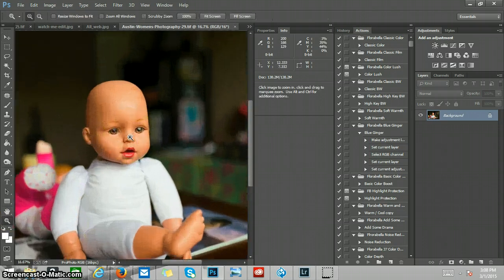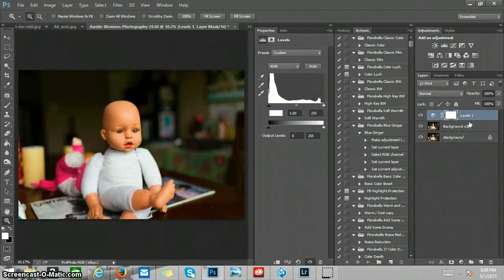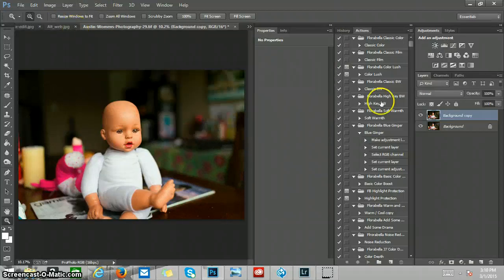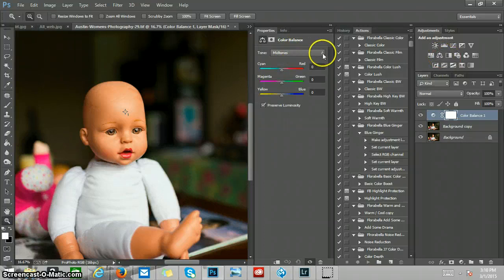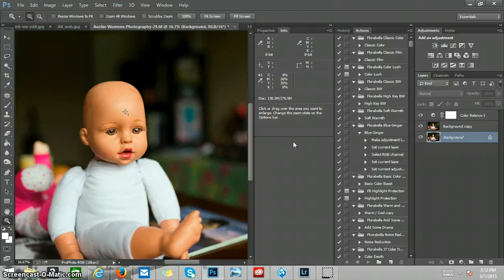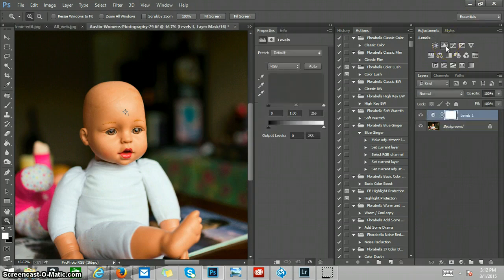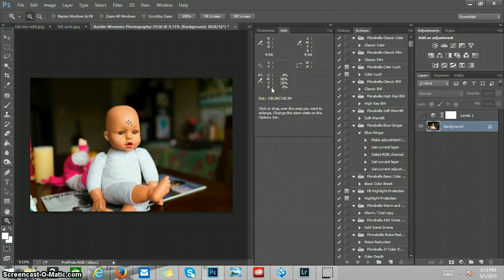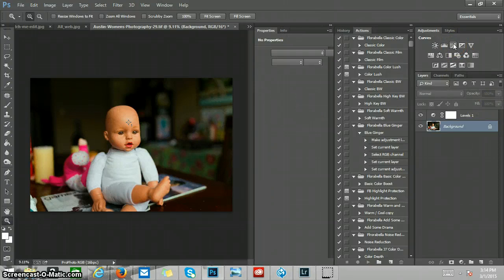Using CMYK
CMYK